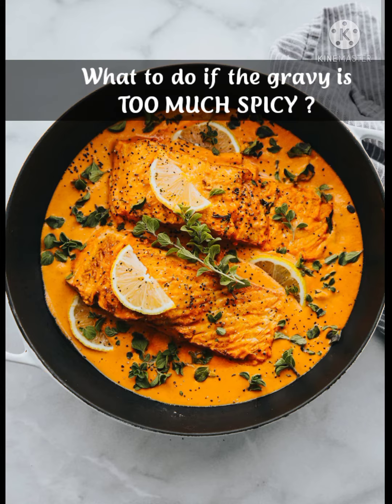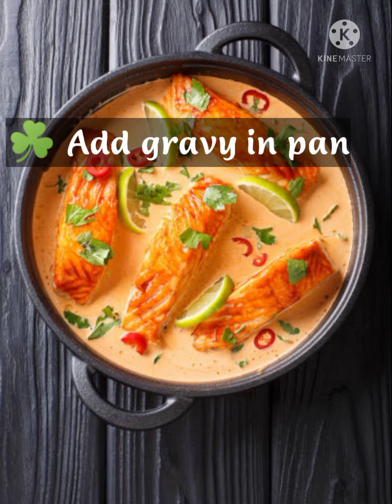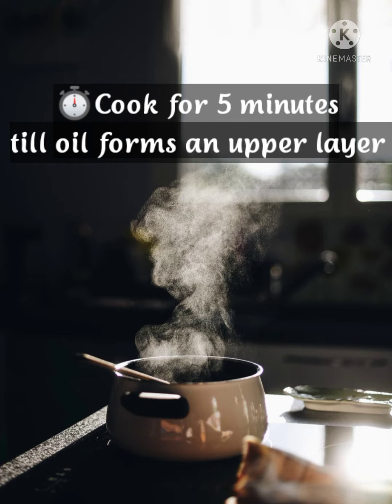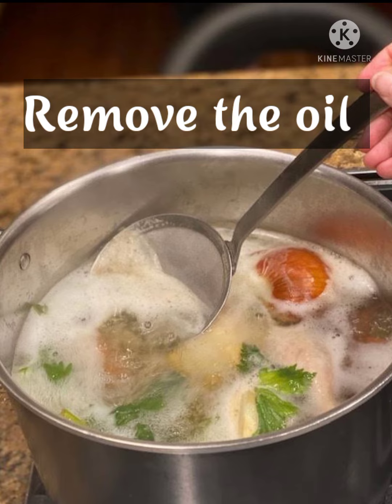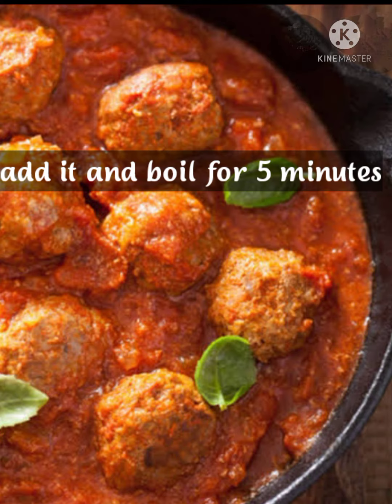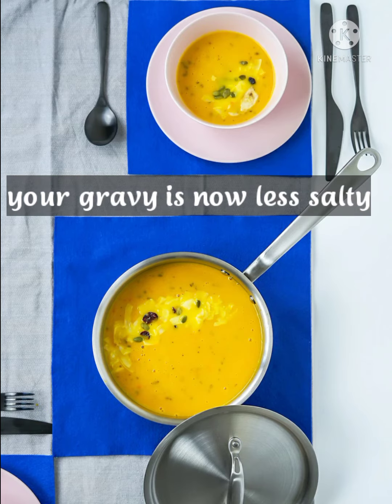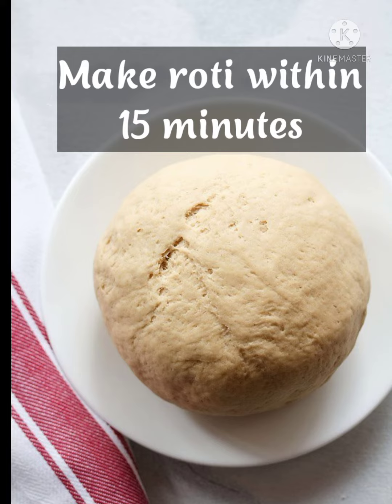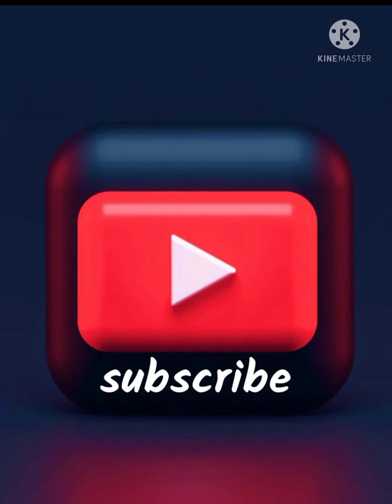I Tested Kitchen Hacks/kitchen useful tips/kitchen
Spelt

Bottom line

Wheat is a cereal grain grown in many varieties worldwide. It provides antioxidants, vitamins, minerals, and fiber. Many baked goods contain white and whole-wheat flour. However, wheat products also contain gluten, which some people do not tolerate.

Wheat is one of the world's most commonly consumed cereal grains.

It comes from a type of grass (Triticum) that is grown in countless varieties worldwide.

Bread wheat, or common wheat, is the primary species. Other closely related species include durum, spelt, emmer, einkorn, and Khorasan wheat.

White and whole-wheat flour are key ingredients in baked goods like bread. Other wheat-based foods include pasta, noodles, semolina, bulgur, and couscous.

Wheat is highly controversial because it contains a protein called gluten, which can trigger a harmful immune response in predisposed individuals.

However, whole-grain wheat can be a rich source of antioxidants, vitamins, minerals, and fiber for people who tolerate it.

This article tells you everything you need to know about wheat.
Nutrition facts

Wheat is mainly composed of carbs but also has moderate amounts of protein.

Here are the nutrition facts for 3.5 ounces (100 grams) of whole-grain wheat flour (1Trusted Source):

Calories: 340

Water: 11%

Protein: 13.2 grams

Carbs: 72 grams

Sugar: 0.4 grams

Fiber: 10.7 grams

Carbs

Like all cereal grains, wheat is mainly composed of carbs.

Starch is the predominant carb in the plant kingdom, accounting for over 90% of the total carb content in wheat (1Trusted Source).

The health effects of starch mainly depend on its digestibility, which determines its effect on blood sugar levels.

High digestibility may cause an unhealthy spike in blood sugar after a meal and have harmful effects on health, especially for people with diabetes.

Similar to white rice and potatoes, both white and whole wheat rank high on the glycemic index (GI), making them unsuitable for people with diabetes (2Trusted Source, 3).

On the other hand, some processed wheat products - such as pasta - are digested less efficiently and thus don't raise blood sugar levels to the same extent (2Trusted Source).

Fiber

Whole wheat is high in fiber - but refined wheat contains almost none.

The fiber content of whole-grain wheat is 12–15% of the dry weight (1Trusted Source).

As they're concentrated in the bran, fibers are removed during the milling process and largely absent from refined flour.

The main fiber in wheat bran is arabinoxylan (70%), which is a type of hemicellulose. The rest is mostly made up of cellulose (4Trusted Source, 5).

Most wheat fiber is insoluble, passing through your digestive system almost intact and adding bulk to stool. Some fibers also feed your gut bacteria (6, 7Trusted Source, 8Trusted Source).

What's more, wheat contains small amounts of soluble fibers, or fructans, that may cause digestive symptoms in people with irritable bowel syndrome (IBS) (9Trusted Source).

By and large, though, wheat bran may have beneficial effects on gut health.

Protein

Proteins make up 7–22% of wheat's dry weight (1Trusted Source, 10Trusted Source).

Gluten a large family of proteins, accounts for up to 80% of the total protein content. It's responsible for the unique elasticity and stickiness of wheat dough, the properties that make it so useful in breadmaking.

Wheat gluten can have adverse health effects in people with gluten intoleranc
Protein

Proteins make up 7–22% of wheat's dry weight

Wheat gluten can have adverse health effects in people with gluten intolerance.

Whole wheat is a good source of several vitamins and minerals.
Selenium. This trace element has various essential functions in your body. The selenium content of wheat depends on the soil - and is very low in some regions, including China (11Trusted Source, 12).
Copper. An essential trace element, copper is often low in the Western
YAQUOOTH KITCHEN
COOKING IS FUN
this channel is made on purpose to make recipes in a fun way
Aata gundna  Kneading dough
aata gundna ka tarika
how to make wheat dough || aata kaise
how to make wheat dough || aata kaise gunde || aata gundne ka tarika
oil roti
trini roti
best whole wheat bread
how to make whole wheat bread
whole wheat bread from scratch
how to make whole wheat brown bread
how to make roti
guyanese roti
how to make tandoori roti
rumali roti
rumali roti recipe
how to make rumali roti
Afghani roti
leftover roti recipe
basi roti ki recipe